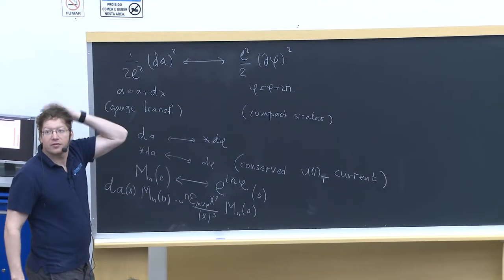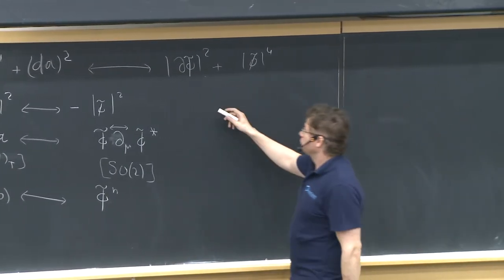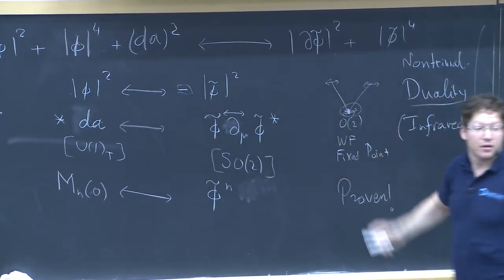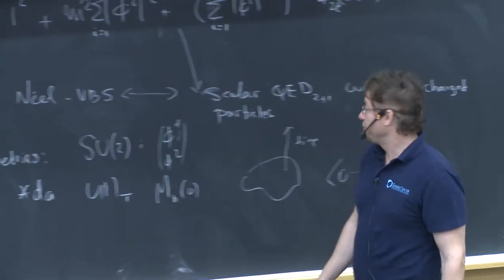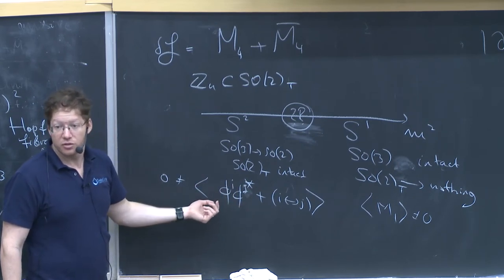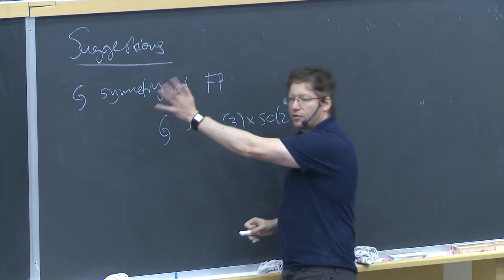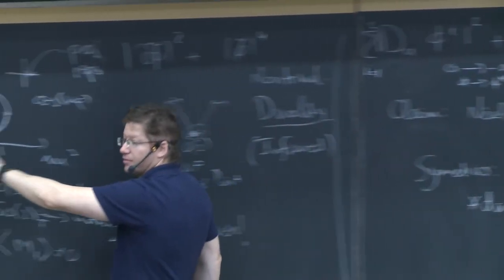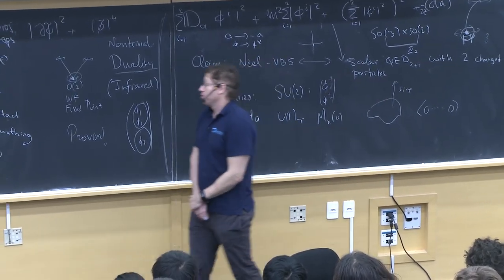2017 Bootstrap School - Zohar Komargodski, Lecture 2